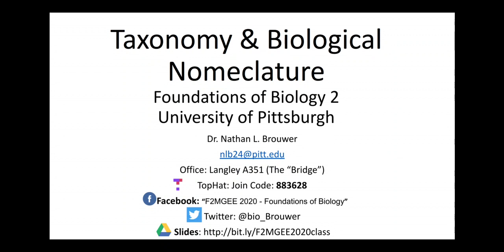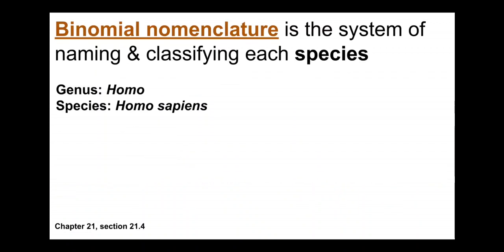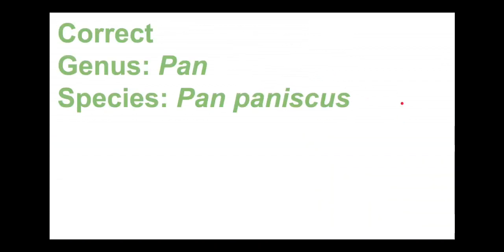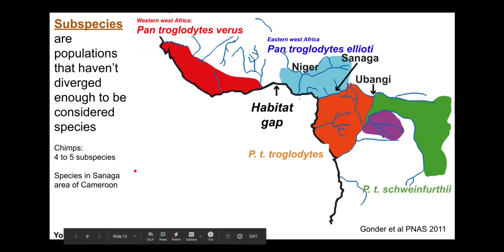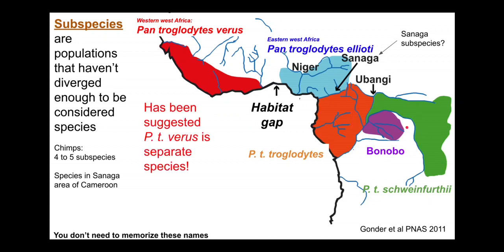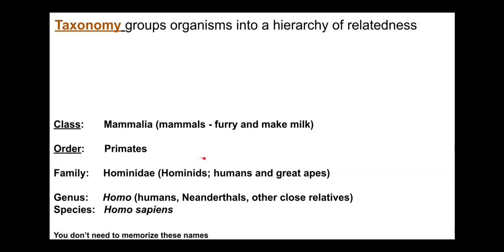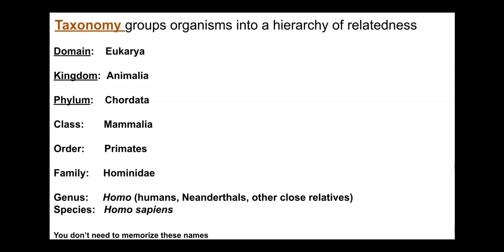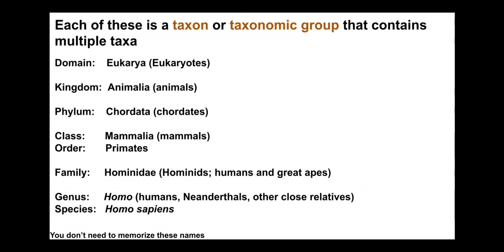Taxonomy and Biological Nomeclature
By Dr. Nathan Brouwer, University of Pittsburgh.